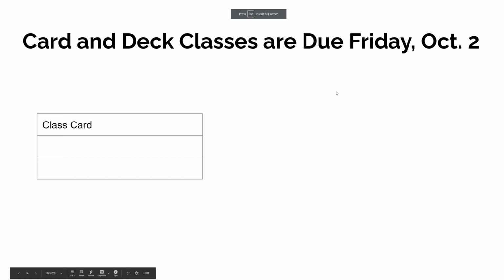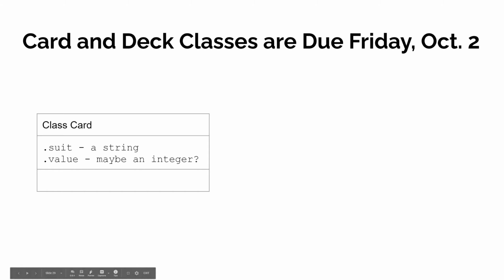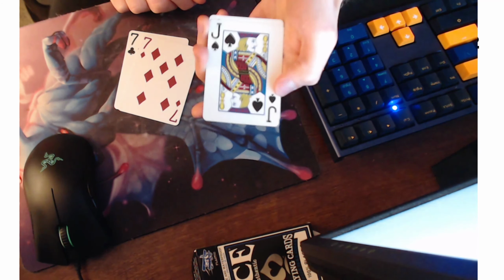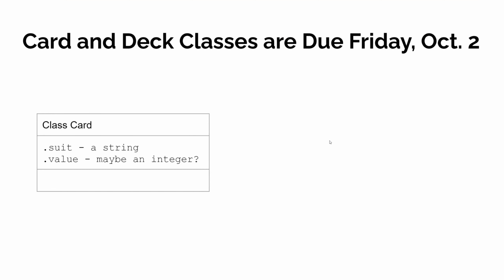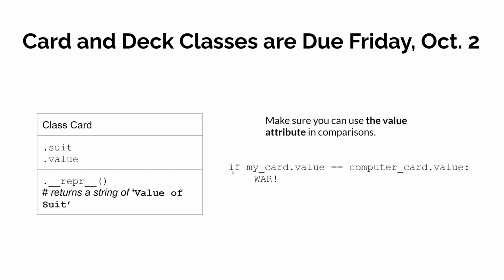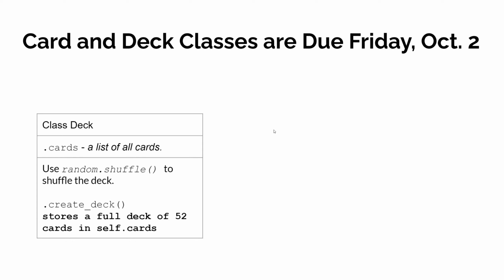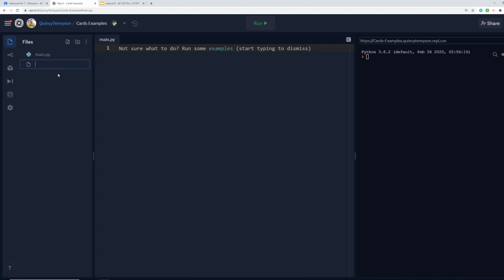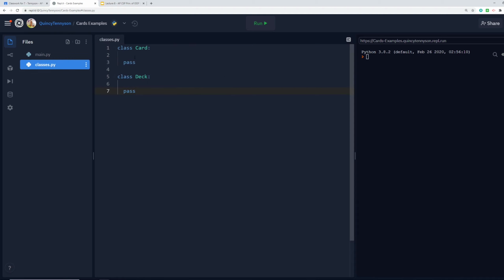Major Project 1 - War - The Classes